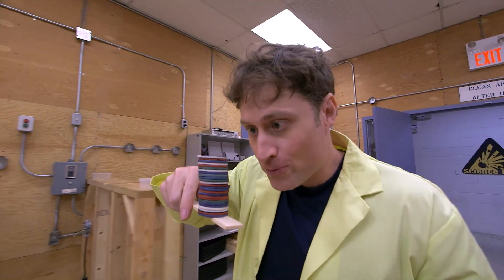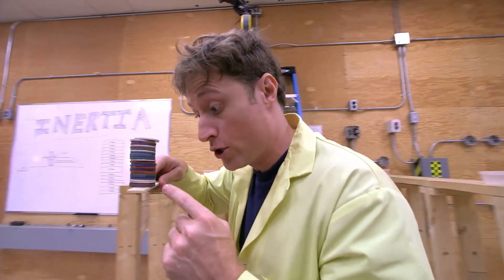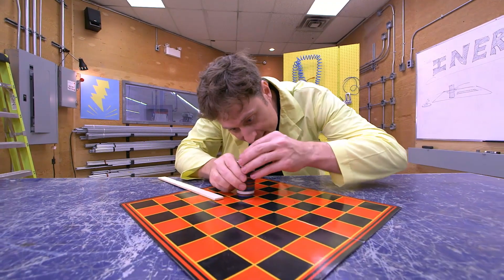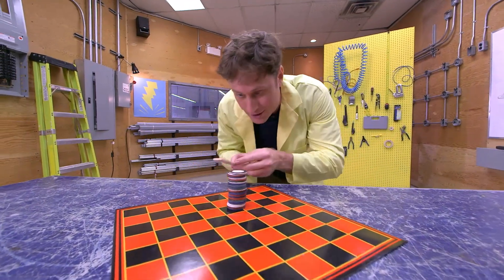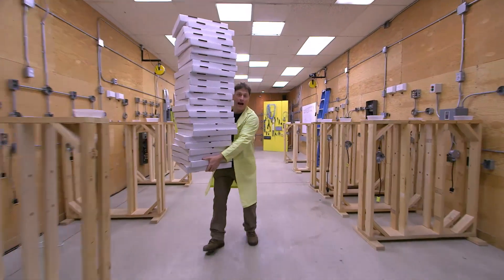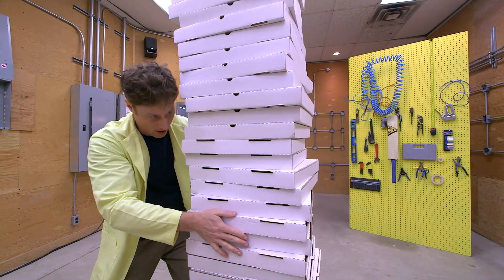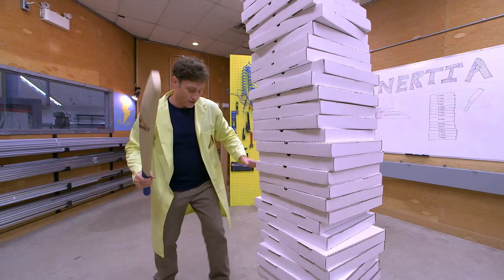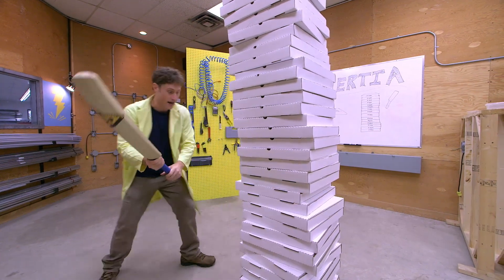Inertia with Pizza Boxes | Mini Max | Home Science Experiments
Can Phil knock out a few boxes without knocking the whole stack over?